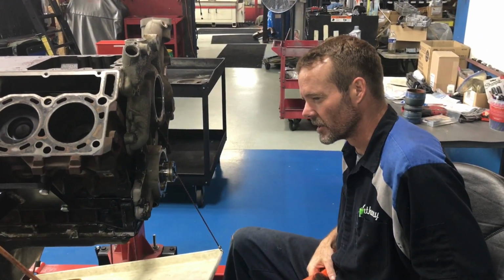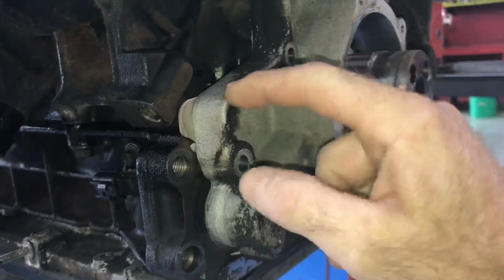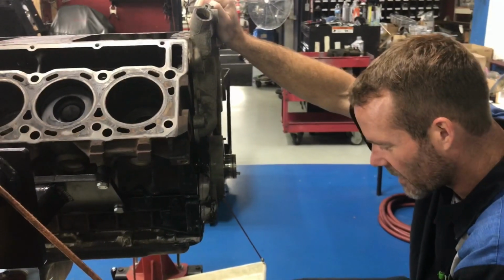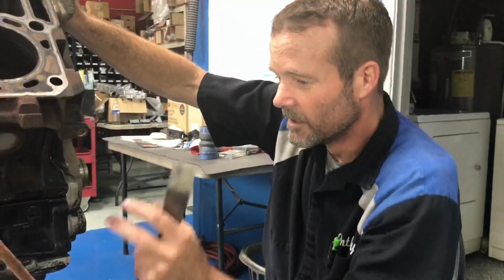6.0 Powerstroke front cover removal without causing more damage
Hopefully I will have the answer for you.  It will charge you $2 a minute and I get 80% of the proceeds.  I am constantly on the phone and people always want me to charge them and I never have.  If you are in a situation that warrants a little investment, give me a call.  It’s a paying gig so don’t feel like you are bothering me.  Give me a call anytime!!!   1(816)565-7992.  Thank you for the years of trust and I greatly appreciate you all being here.